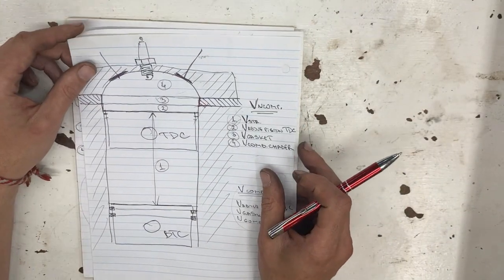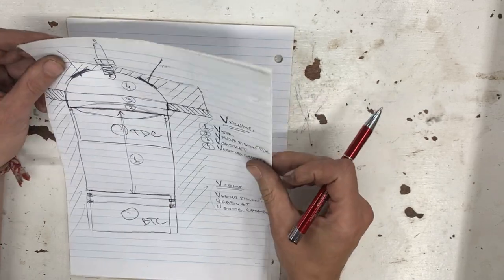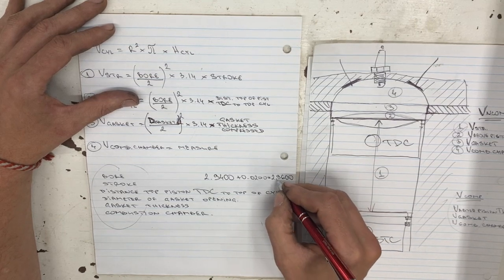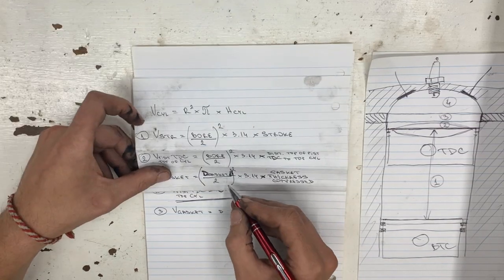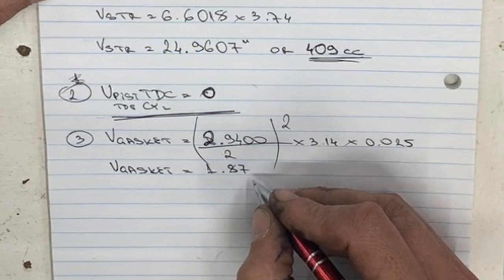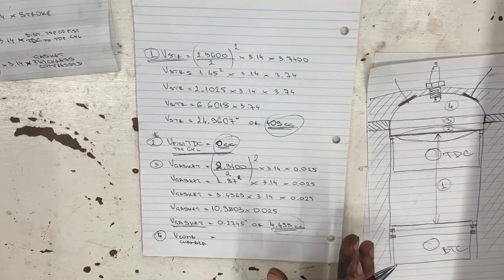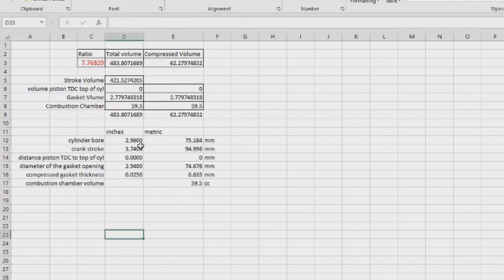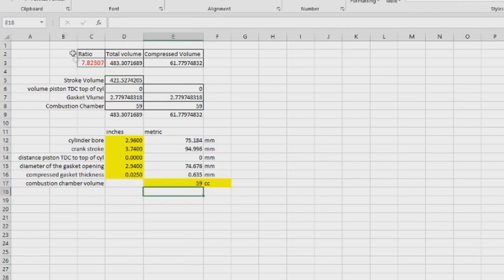Combustion Chamber Volume and Compression Ratio...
How easy is it to calculate the compression ratio of an engine? Well, if you like numbers this is a video just for you.